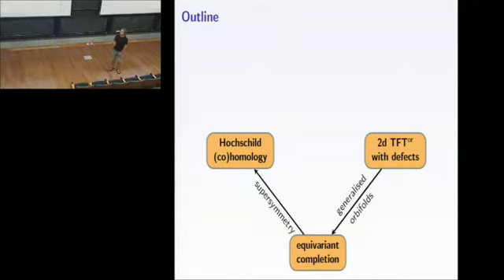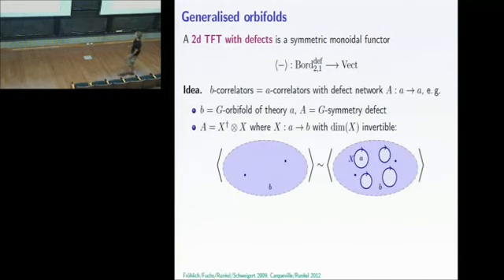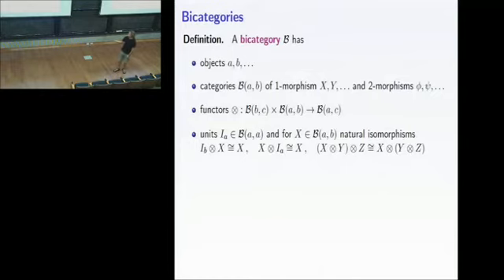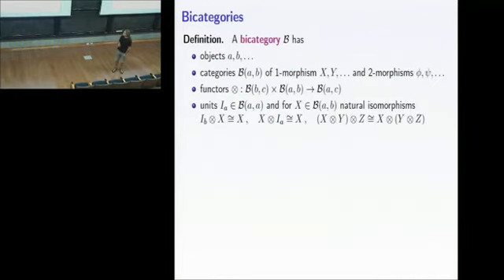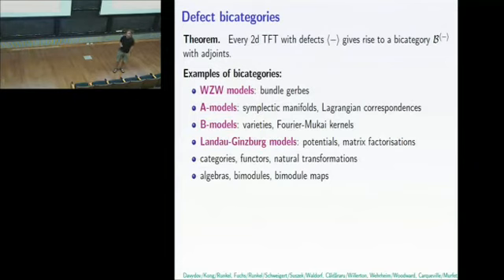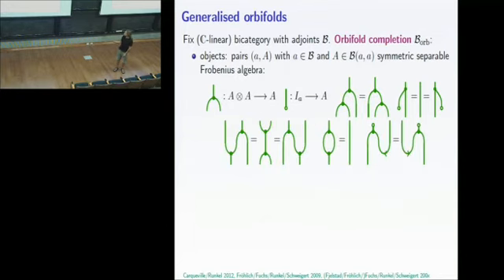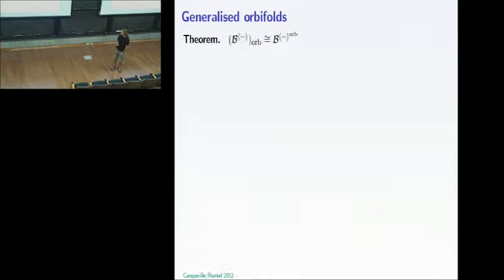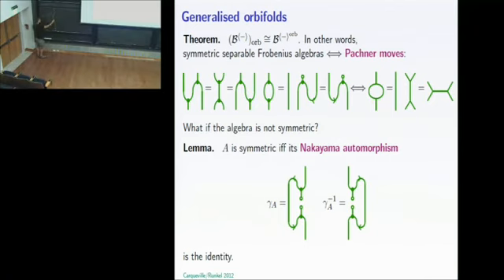Nils Carqueville - Symmetry defects and equivariant completion